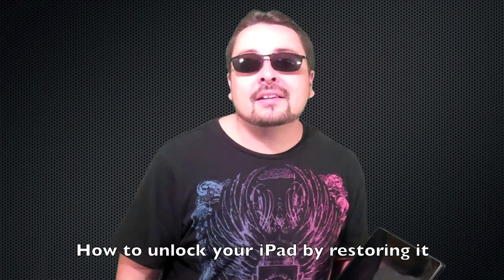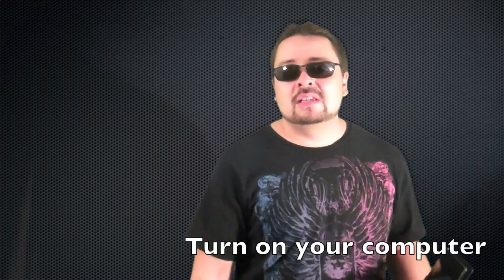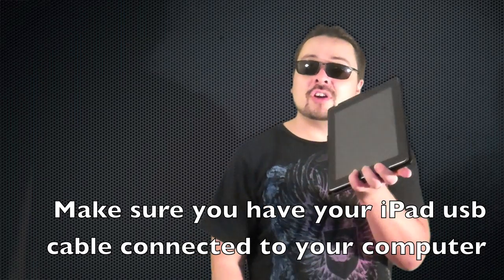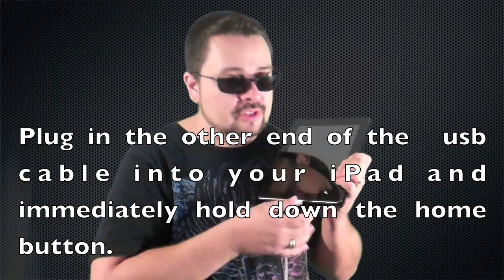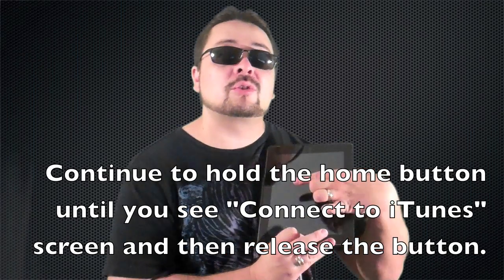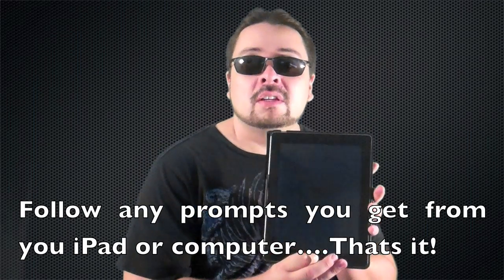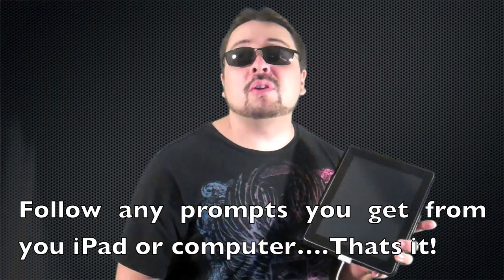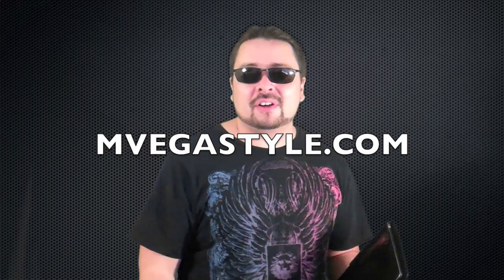Lost password how to restore your iPad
It happens to us all at one point in time or another and you loose your password.  So here are two things to consider.  You lost your password to your iPad and you still have the computer you sync with, most data will not be lost if restored.  The other thing to consider is you don't have the password to a iPad, because you bought it used or are helping someone else get back into their iPad.  If you don't know the password and don't have the computer the iPad was last synced with, you will completely restore the iPad no settings saved.  I'll show you how to restore you iPad.